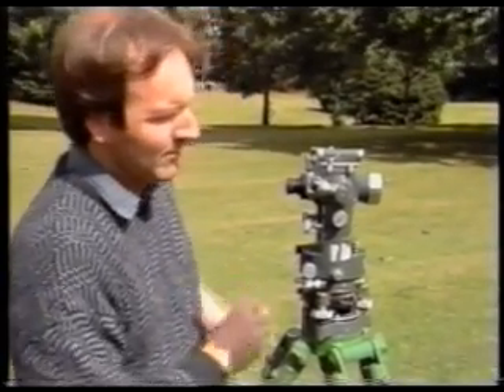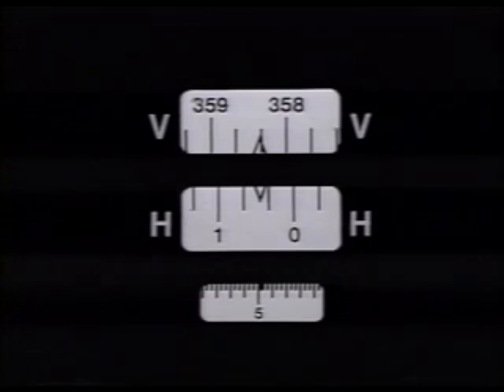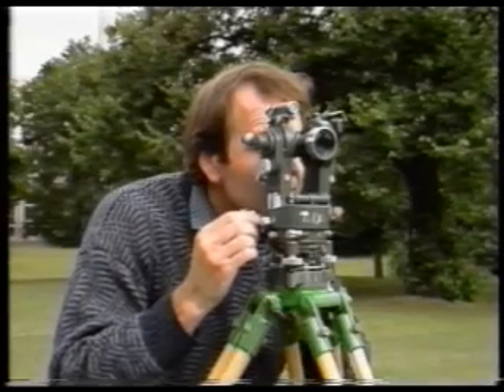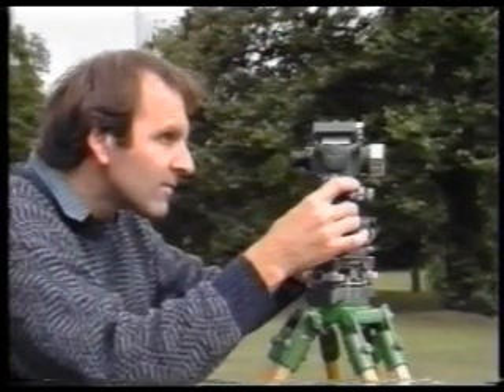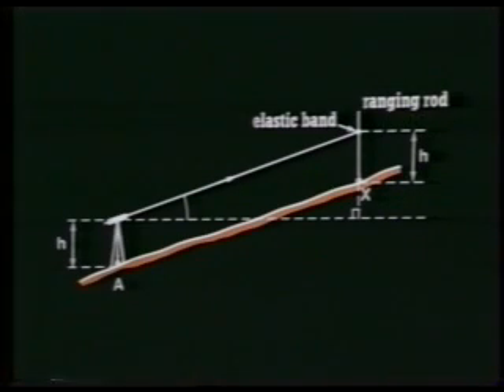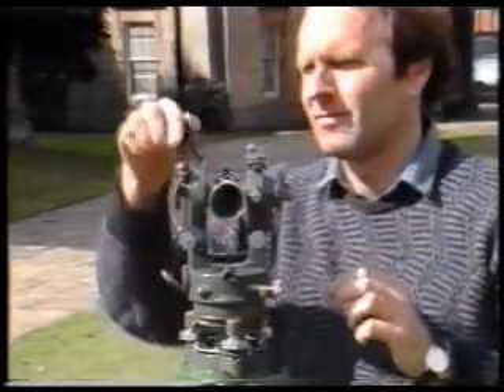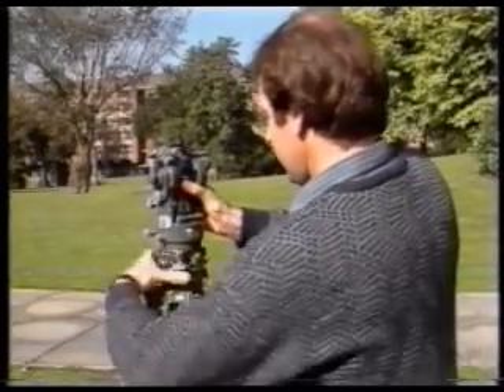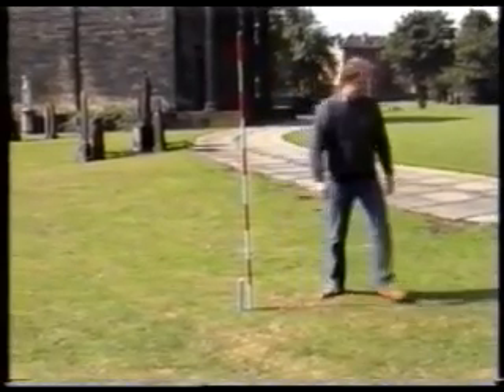Theodolites Part 2